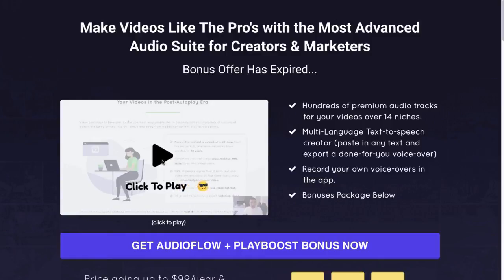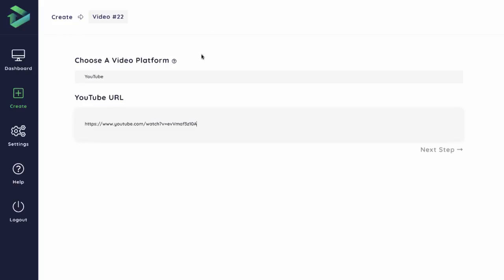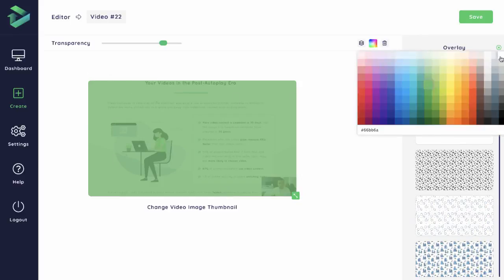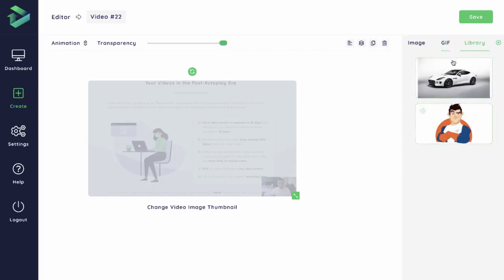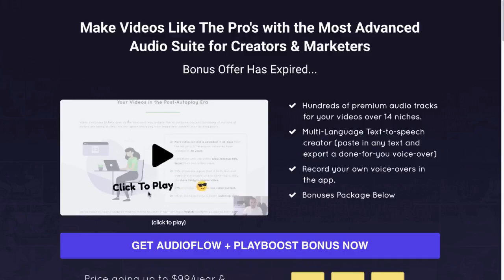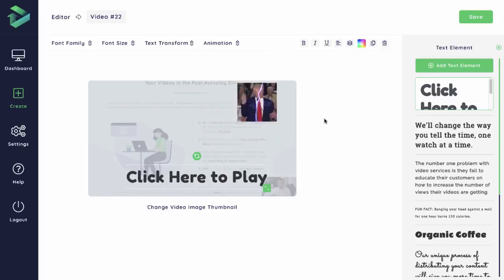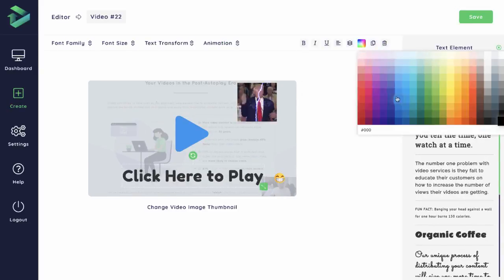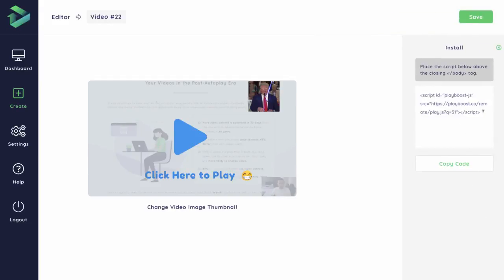Playboost review DO NOT BUY Playboost WITHOUT WATCHING THIS Playboost review video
Firstly Auto-play has been disabled globally...

A real curveball. If the past few years has taught us anything, it’s that change should be expected and we have no choice but to adapt and grow.

Using a still thumbnail image for your videos just doesn’t cut it. People scroll STRAIGHT PAST your videos now, because they look like a normal image and that’s your opportunity gone. and here is where playboost review video comes in two play.

So how do we fix this? How do we capture the attention of our visitors to get them to click play on our videos?

We took the exact same concept that every marketer and business uses for advertising…

You know what I’m talking about, right?

Boring, dull images not getting clicks anymore on Facebook etc.

They simply replace their images with engaging, eye-catching moving images/GIFs/videos and BAM – their clicks go up, their costs go down and sales rise. Remember the boom of cinemagraphs?

The concept was simple… Just apply this to our videos.

We're bringing engagement hacking to video!

This, Playboost demo video shows you how the technology you need to bridge the gap between increasing your video views and the auto-play apocalypse.

I love this and I know you do too. It's a big problem with mass appeal, with a very simple solution that works.

For the first time ever, you can now easily apply captivating animated thumbnails over their "auto-paused" videos to not only capture their visitors attention, but call them to action to click and watch.

Even more impressive - WITHOUT  them having to upload their video to our server, pay expensive hosting fees, hiring expensive developers and designers to create custom scripts or affect their videos loading.

Simply paste in their existing video link, design their engagement 'hack' experience and place one line of code.

Playboost
Early Bird $27

Playboost PRO $67

Playboost Agency $67

Playboost White Label 100 Licences $197

And 500 Licences for $297

Playboost Lead Toolkit + White Label $147

Our goal is to help you make the best purchasing decisions, however, the views and opinions expressed are ours only. As always you should do your own due diligence to verify any claims, results and statistics before making any kind of purchase. Clicking links or purchasing products recommended on this page may generate income for this website from affiliate commissions and you should assume we are Playboost review for any purchases you make.